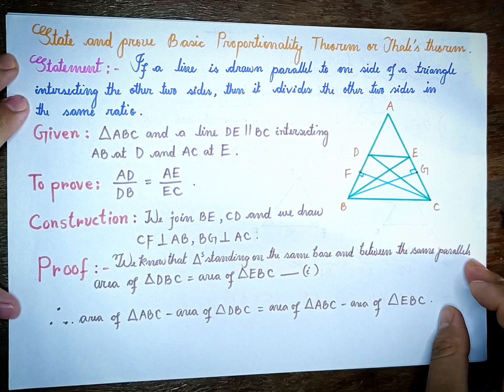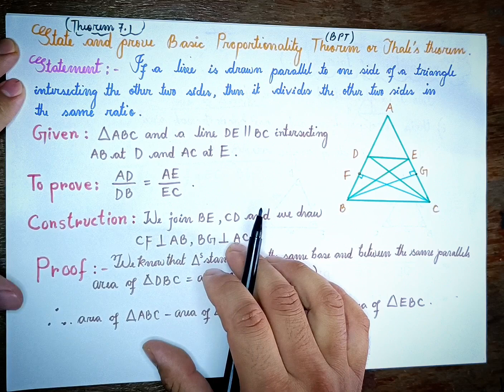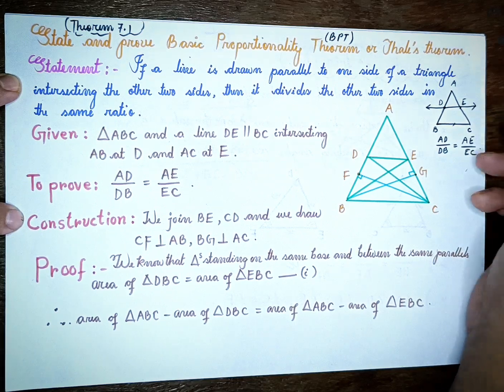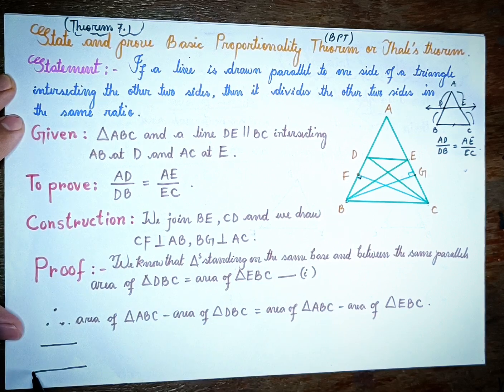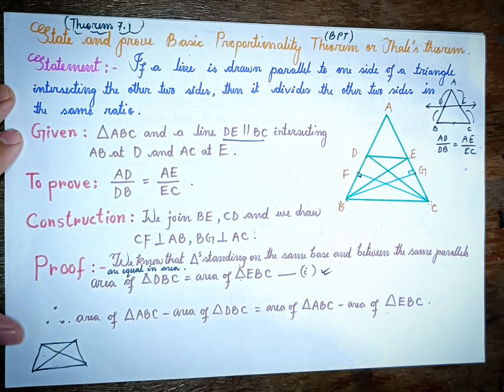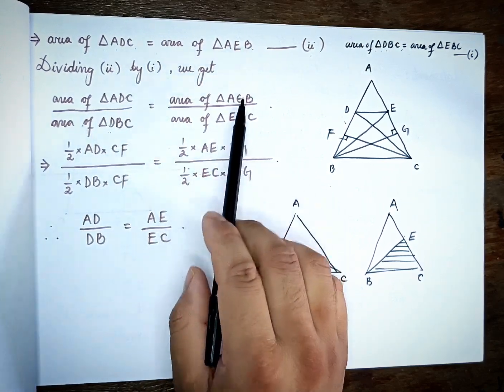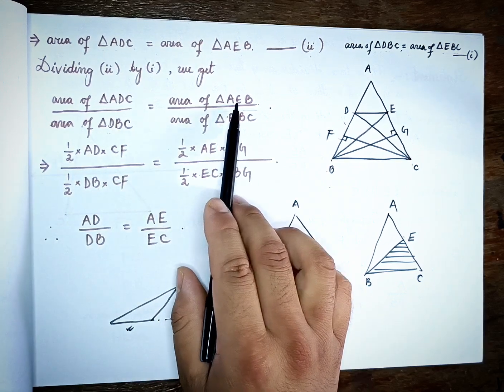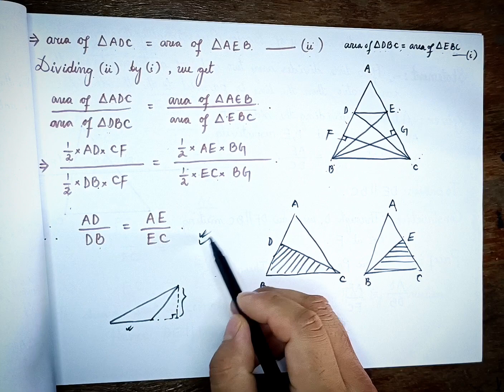BPT or Thale's theorem | theorem 7.1 | Triangles | Chapter 7 | MATHS | class 10 | BOSEM | Manipur